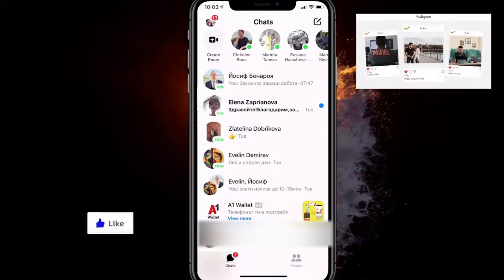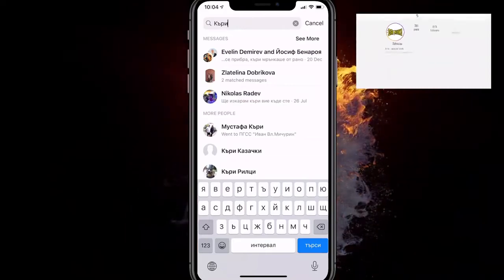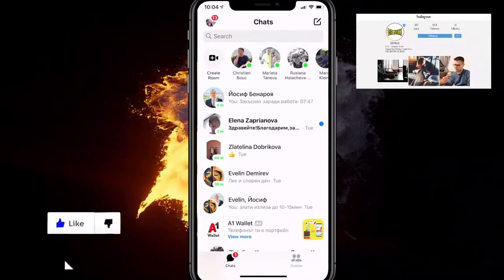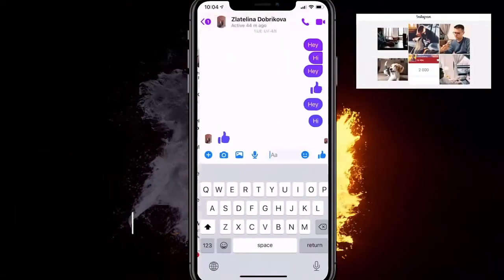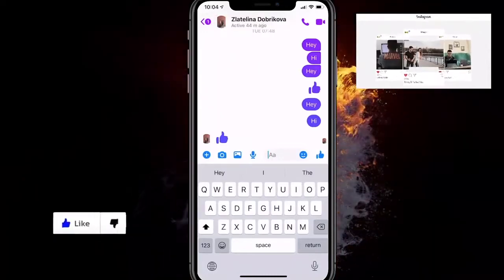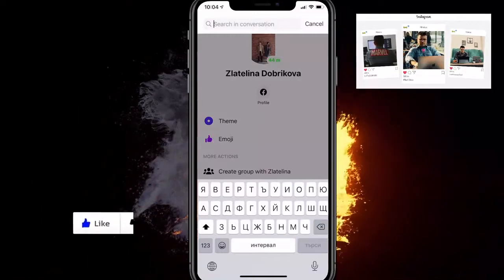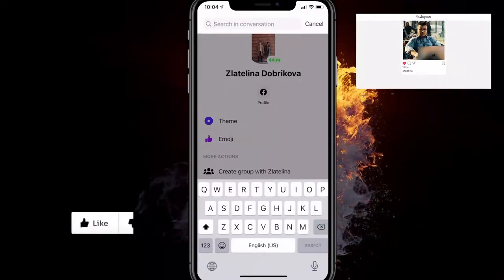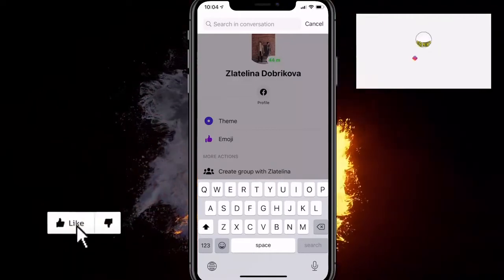How To Search In Facebook Messenger Conversation ✅ How To Search Conversation In Messenger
In this video you will learn how search in facebook messenger conversation! In this tutorial you will find out how to search conversation in messenger and how to search conversation in messenger pc. Also you will see how to search message on messenger and how to search in messenger conversation. If you are looking for search in conversation messenger not working watch the video.